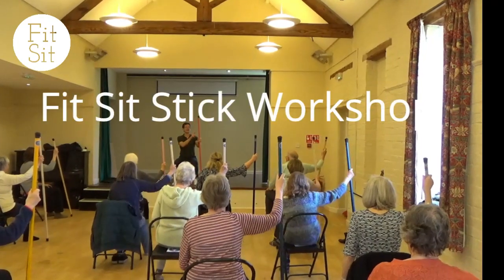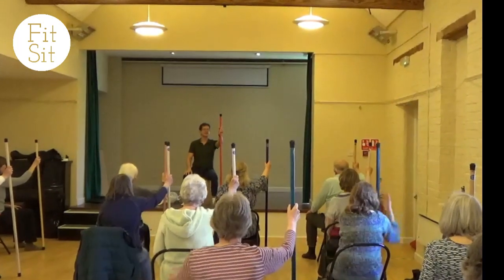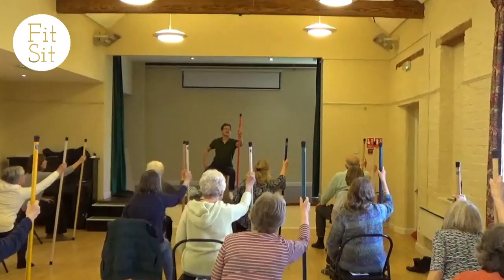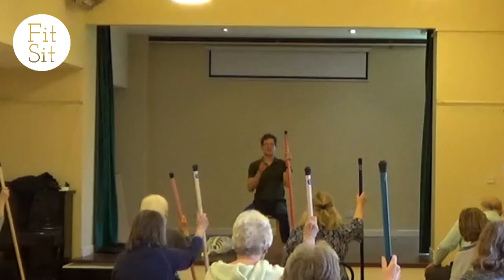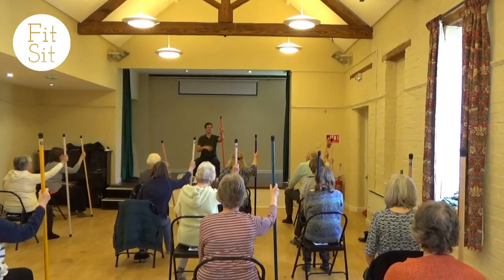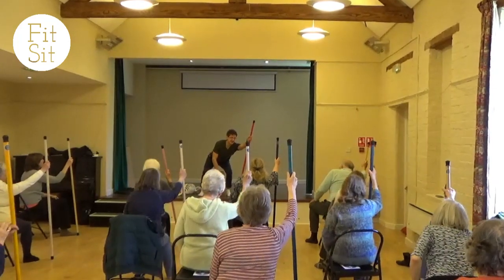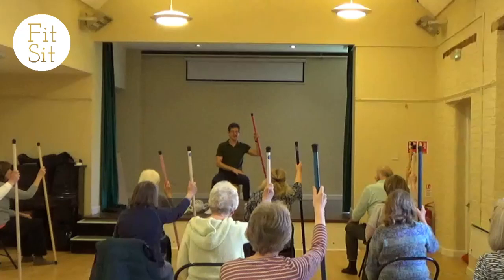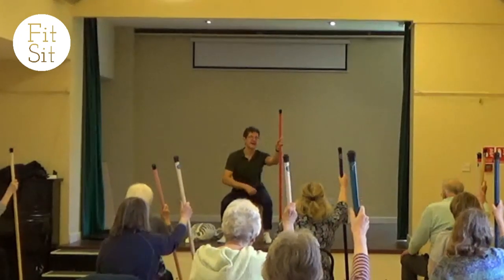Fit Sit Stick Workshop Exploring the Hips 29th April 2023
If you are interested in the Fit Sit Stick Series or my other online course please see my

If you enjoyed the lesson and would like to make a small donation to help support more content then there is a PayPal donate button at the top of the channel page or you can use this PayPal secure

Thank you so much in advance for your generosity. Stewart